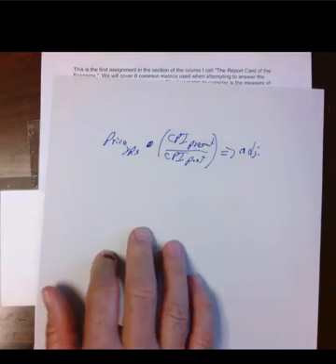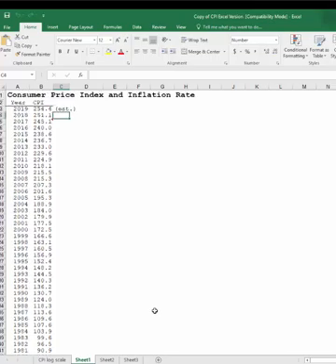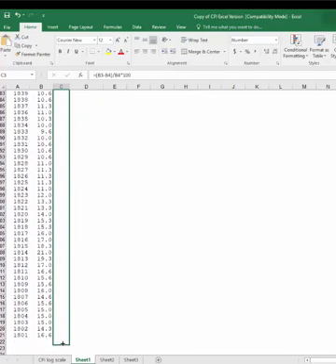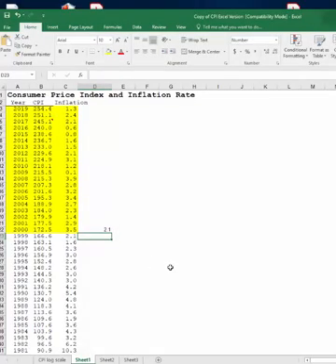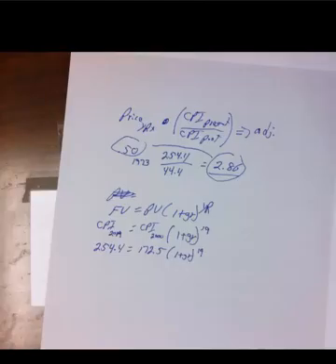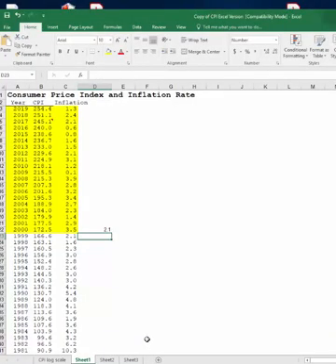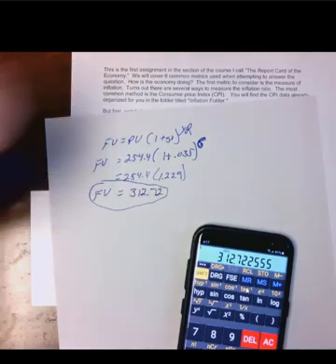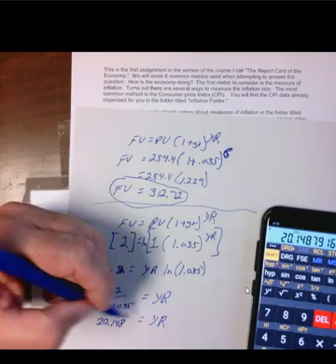Hurricane Assignment produced